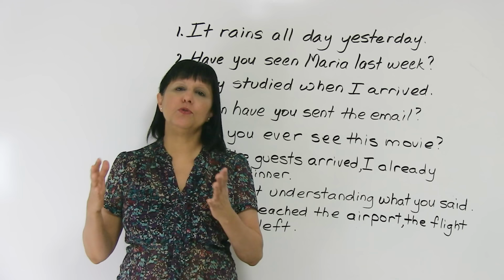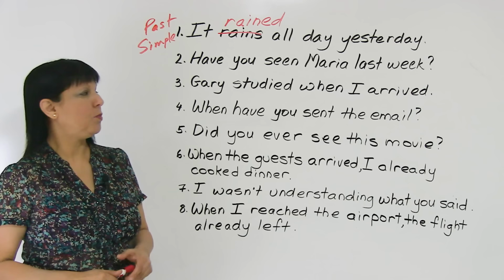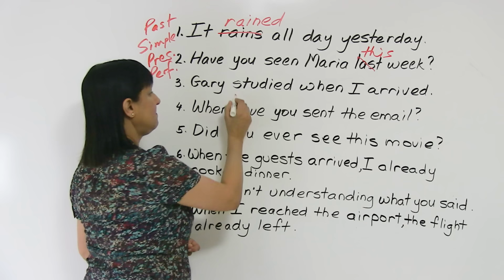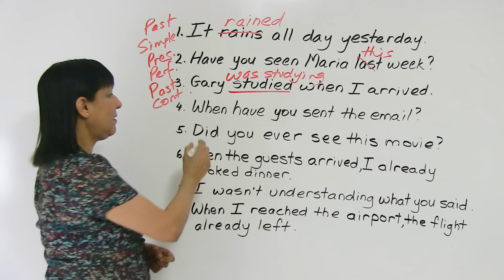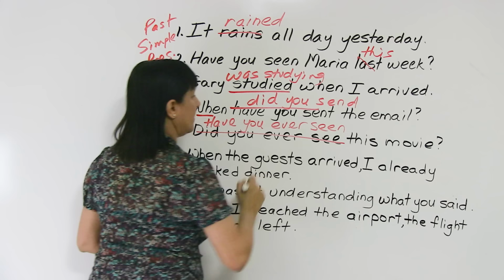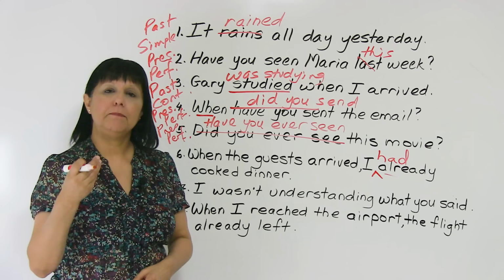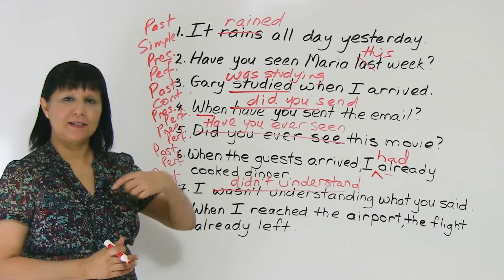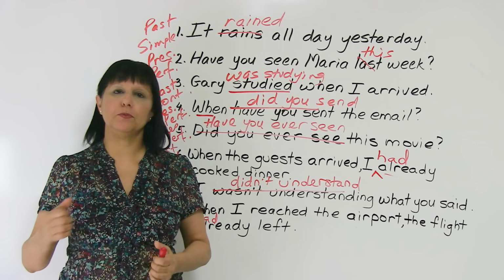Learn English Tenses: Past Simple, Past Continuous, Past Perfect, or Present Perfect?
Are you sure which past tense to use and when? Do you understand why? Save years of English mistakes by watching this important lesson in which I teach you about past tenses. Discover your strengths and weaknesses in a few minutes. Then, follow my suggestions to master the grammar tenses you'll need to use more than any other in English.

TRANSCRIPT

Hi. I'm Rebecca from engVid, and this lesson is going to save you years of English mistakes. Why? Because it's a diagnostic lesson. In just a few minutes you'll find out what you know and don't know regarding the past tenses in English. And why is that important? For two reasons. First, you can focus on what you don't know and improve those areas and improve quickly, and second because the past tenses are among the most important tenses that we use in English. Okay? And at the end of the lesson after you've done the exercise and you find out what you might get wrong or right, I'll show you exactly how to improve, what you can do. Some simple steps. Okay? Let's get started.

So, number one: "It rains all day yesterday." Okay? So these are all sentences in the past tense. Okay? There are four tenses we're covering: Past simple, past continuous, present perfect, and past perfect. Okay? So, all of these sentences have some mistakes. You try to find out: What's the mistake? If you know, then you know that part. If you don't, we'll see what to do. So: "It rains all day yesterday." What's wrong with that sentence? Okay. So, we're talking about yesterday so we know it's in the past, so what's wrong is here, this verb is right now in the present simple. It should be... It should be in the past. So then this sentence should be in the past simple. So if you didn't know that, then... Then you need to review the past simple. Okay?

Number two: "Have you seen Maria last week? Have you seen Maria last week?" What's wrong with that sentence? Or that question, rather. Can you find the mistake? Okay, so the mistake is this: When we say: "Have you seen", that's which tense? Present perfect. But then we go on to say: "Have you seen Maria last week?" That's a problem, because when we use the present perfect tense, we cannot use a finished time with it. If you use a finished time, like last week, then you have to change this question and make it into past simple. For example: "Did you see Maria last week?" That's one way to fix that question. And the other way, if we wanted to keep it present perfect-right?-we would say: "Have you seen Maria this week?" for example. Okay? That... Of course, that has a different meaning, but if you're going to use this tense then if you have a timeframe you can only talk about time which is either still going on, like this week, today, this month, this year, and so on. Okay? So if you made a mistake here, remember to review present perfect. Okay? Just make a note of that.

Next: "Gary studied when I arrived. Gary studied when I arrived." What's wrong there? There is a little mistake there, and it's here. Okay? This should be: "Gary was studying"-right?-"when I arrived". Now, "was studying" is past continuous. So, why do we need past continuous there? Because the action of studying takes some time. Right? It doesn't happen in one second. So he was studying, and studying, and studying, and then in the middle of this studying I arrived. "Arrived" doesn't take time, so "arrived" can be in the past simple tense. That's fine. I arrived, it's finished, it's over. But Gary was studying, and studying, and studying, and studying, and I came in the middle of that. Okay? So these are the kinds of things you have to know about these tenses in order to use them correctly. So, if you made a mistake here, remember to review past continuous. Remember at the end of the lesson I'll tell you exactly how you can review these. Okay?

Next, number four: "When have you sent the email?" Okay? "When have you sent the email?" Okay. So, the problem here, again, is that the tense that's used is present perfect. But with present perfect we cannot use the word "when". If you use the question word "when", then you need to change this entire question to past simple. "When did you send the email?" Okay? "When did you send the email?" Because when I ask you that question you're going to tell me sometime in the past that's finished and over. So that's past simple, and not present perfect. So if you made a mistake here, you should really review past simple, but more importantly also, again, present perfect. Okay? A little bit of both. If you just said here: "Have you sent the email?" then it's fine and it's present perfect. Okay? But if you need to use the question word "when", remember to change it to past simple. Good.

Number five: "Did you ever see this movie? Did you ever see this movie?"